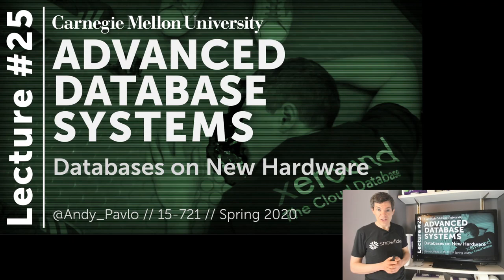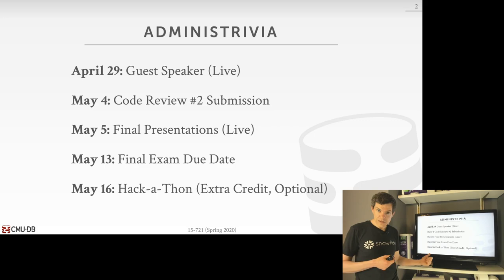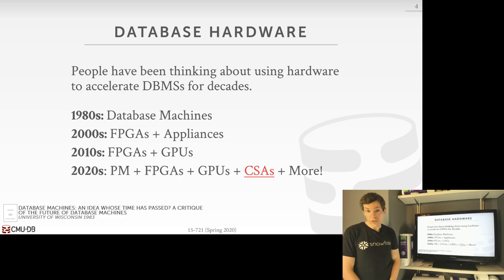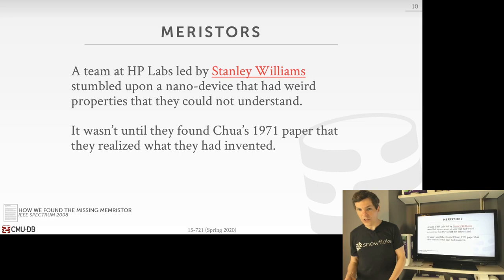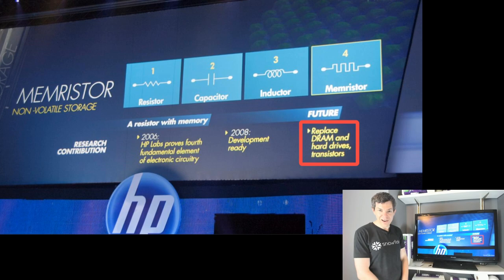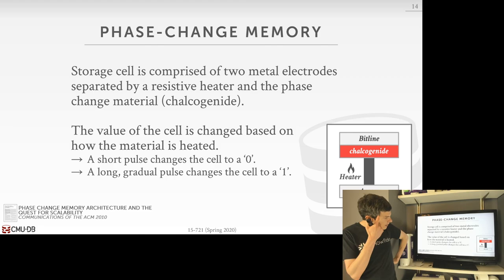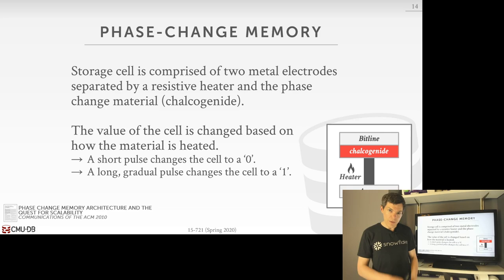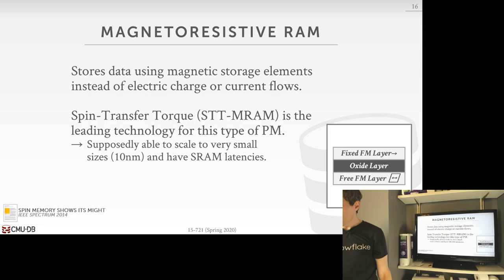25 - Databases on New Hardware (CMU Databases / Spring 2020)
15-721 Advanced Database Systems (Spring 2020)
Carnegie Mellon University